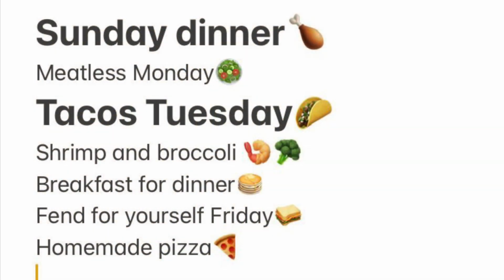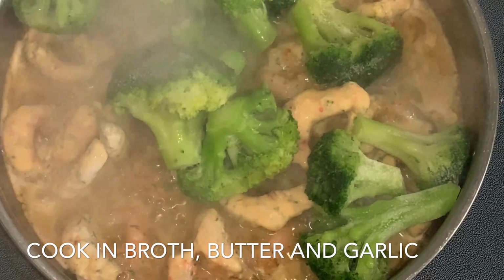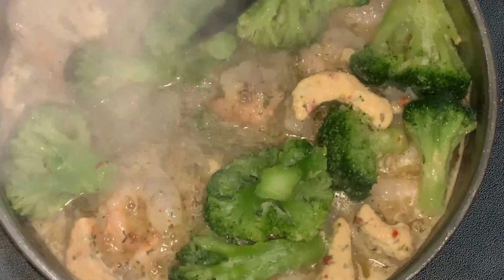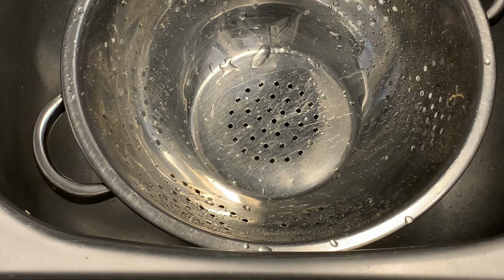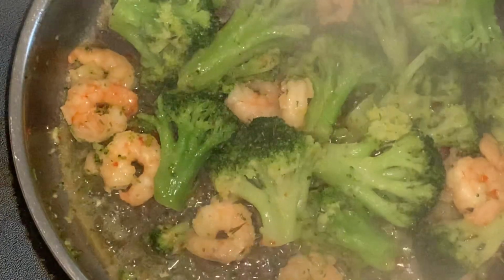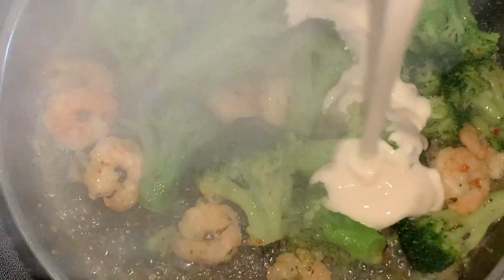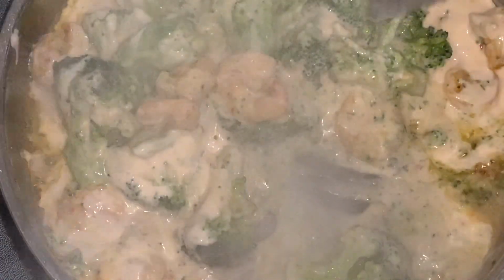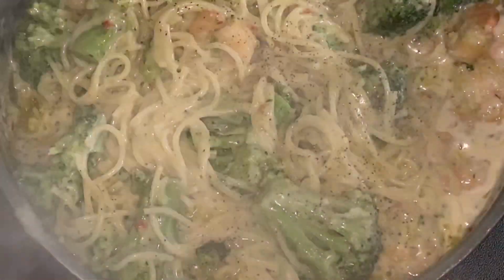SHRIMP AND BROCCOLI + MENU FOR THE WEEK!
Welcome back to the channel.  On tonight's menu we're going to have shrimp and broccoli pasta.
Sunday dinner
Meatless Monday
Taco Tuesday
Shrimp and broccoli
Breakfast for dinner
Fend for yourself Friday
Homemade pizza
Bring salted water to a rolling boil. Add pasta. Cook shrimp and broccoli in broth, butter, and garlic. Season to taste.  Add alfredo sauce. Drain pasta. Combine pasta with shrimp and broccoli.  Enjoy!